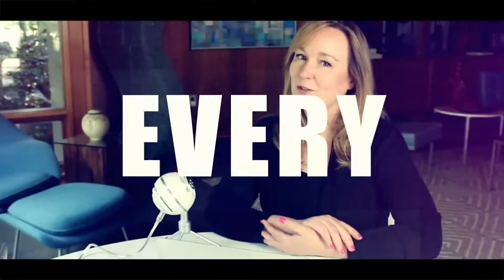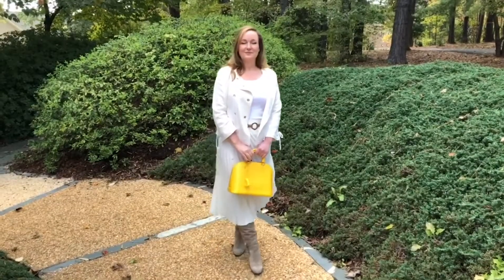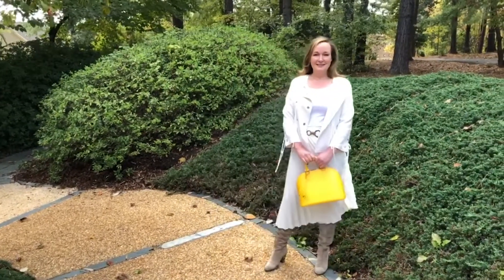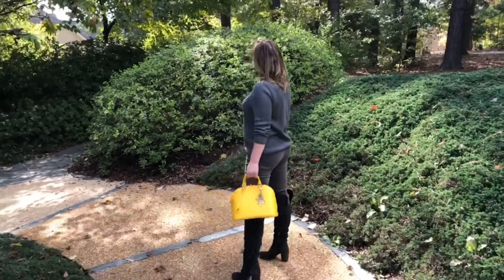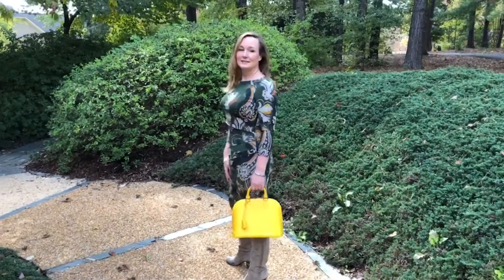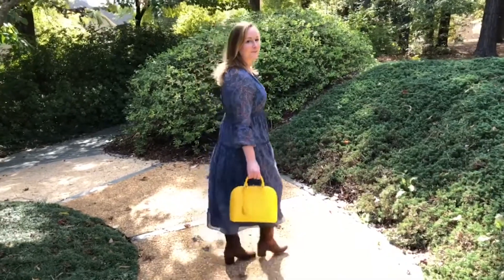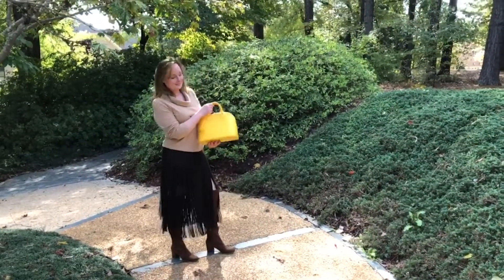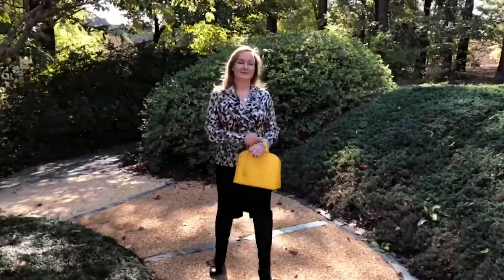How I Style My Louis Vuitton Alma PM | Jill Maurer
By special request I am giving you a closer look at my Louis Vuitton Alma PM in Citron. This is one of my favorite bags and in this video I show you some of the outfits and styles I wear with this bag during the cooler seasons.

Here's some more videos you might like!